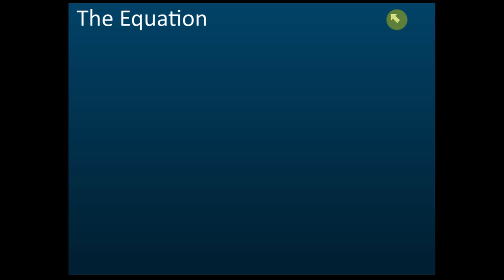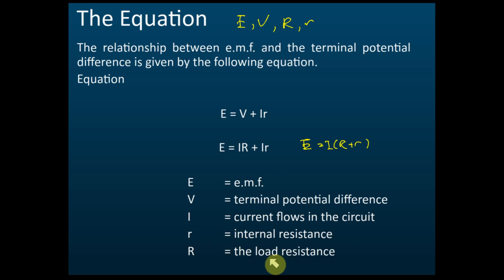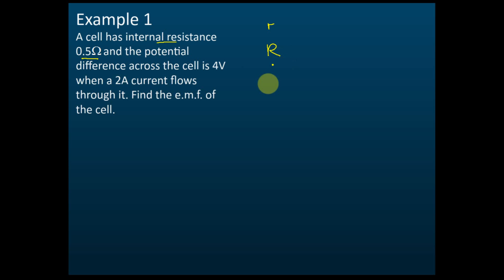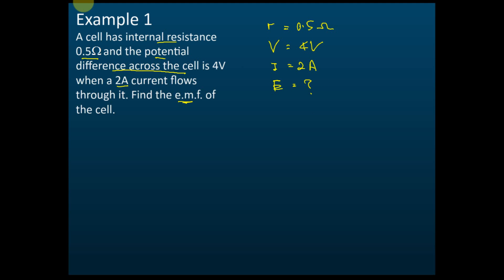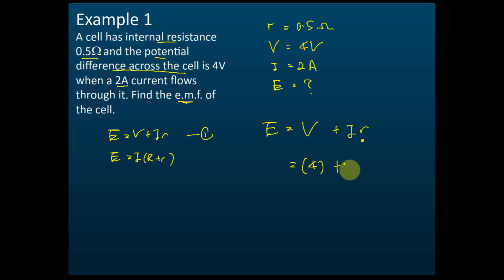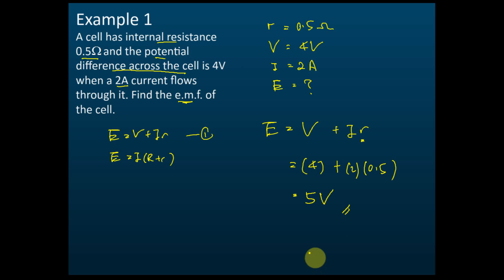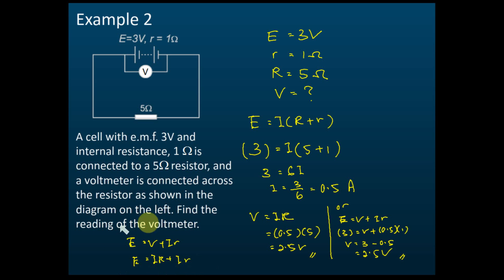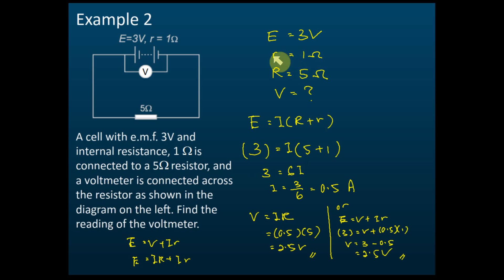Equations Relate e.m.f and Internal Resistance | Electricity